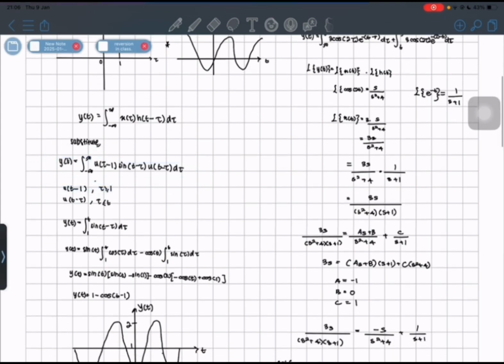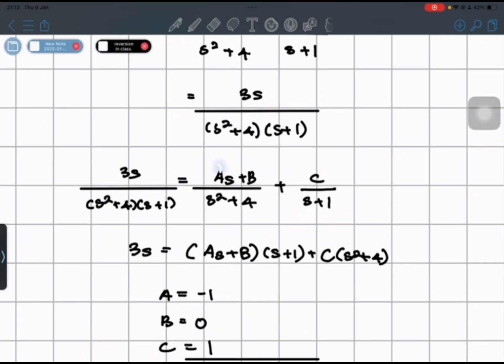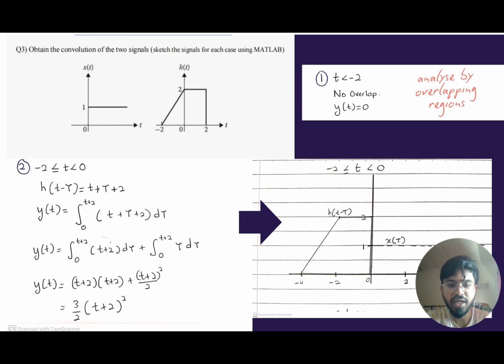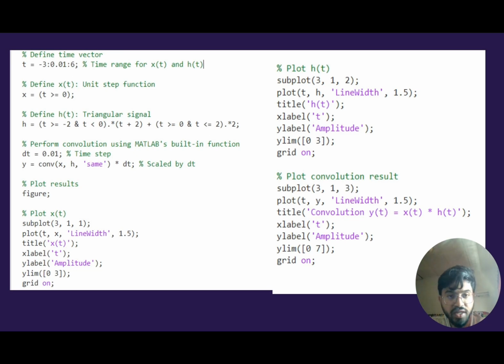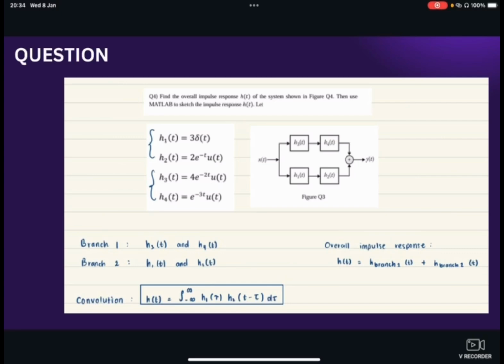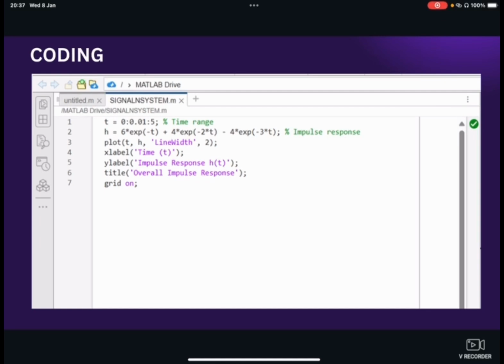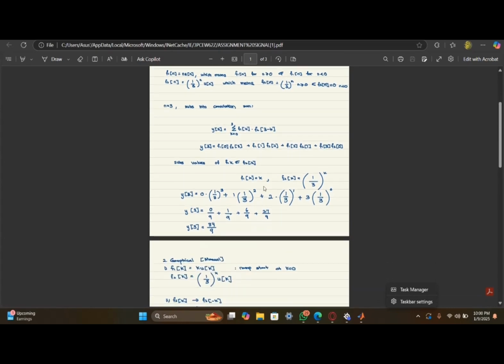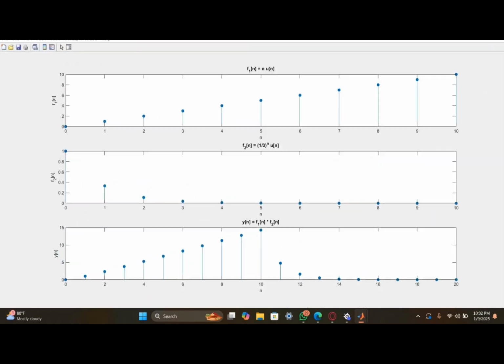SIGNAL AND SYSTEM-GROUP ASSIGNMENT-SKEE2073